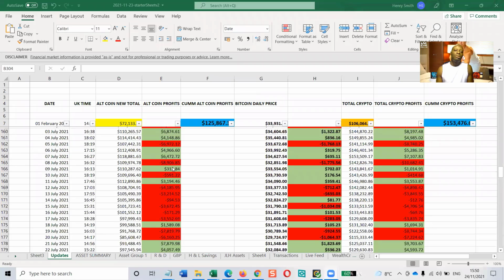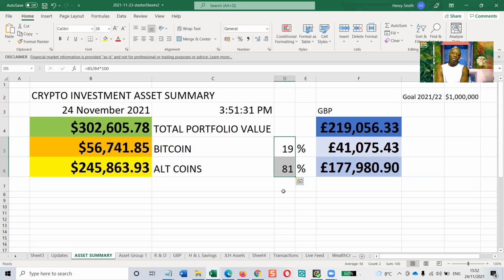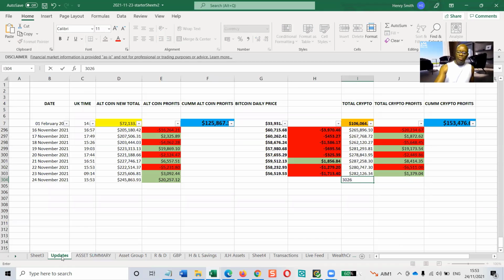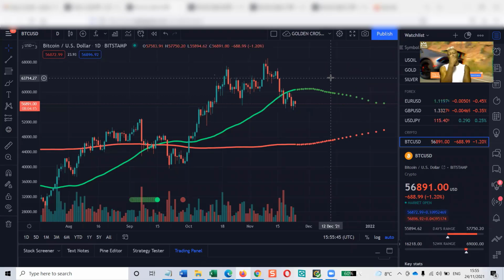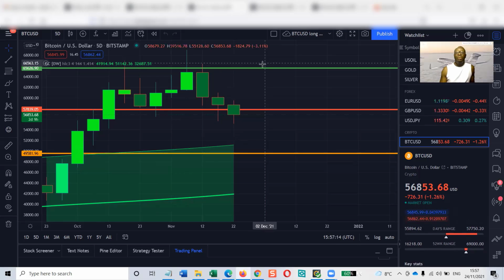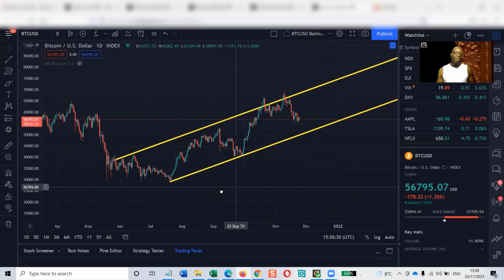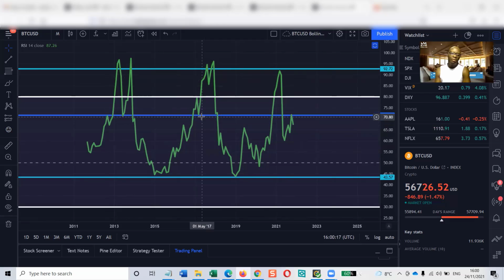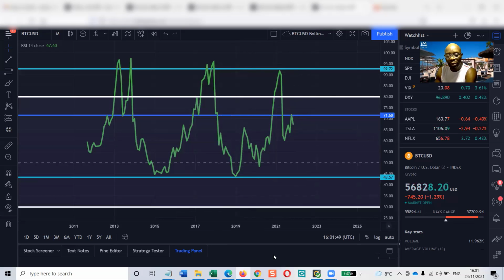Bitcoin Price Support and Resistance | Cryptocurrency Investing Update November 24th 2021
Another update we continue us journey
Plus Mind Set Training Mind Set and Wealth Creation In Action WATCH MY FIRST VIDEO: How I went from $0 to $106,064.81 in 9 Months

Are You An Internal Millionaire?

For Your Free Wealth and Prosperity Mind Set Training and Investment Ideas
fill in the short form and I will send it to you immediately.

Mind Set and Wealth Creation In Action

This is an ongoing documentation of a wealth creation in action

How To Understand The Game Of Money And Play It Well

knowledge is only potential power "applied knowledge" is power so put it into action!